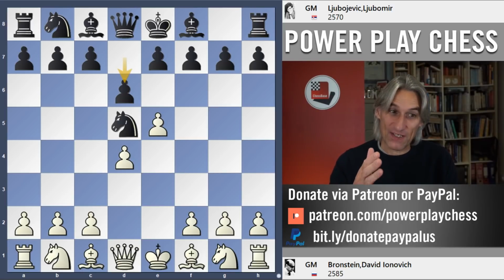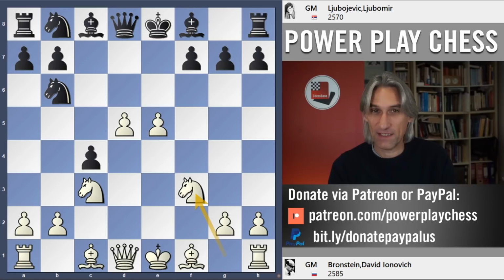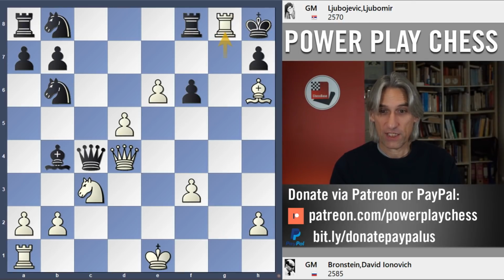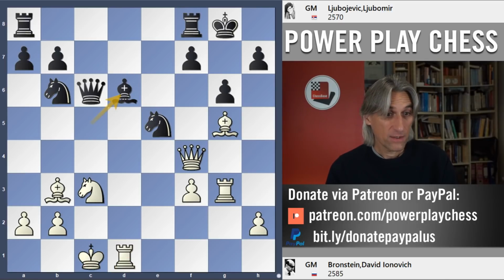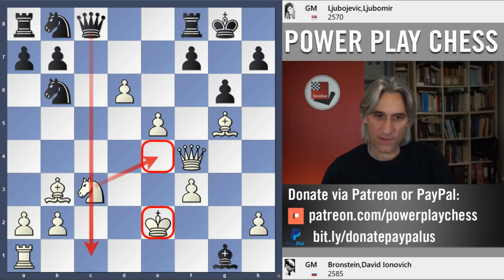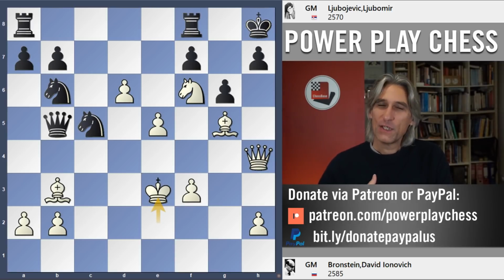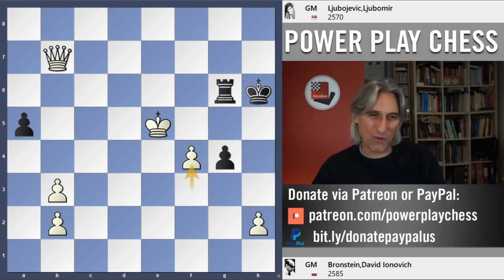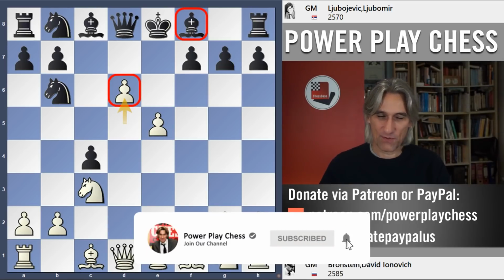CHAMPAGNE CHESS | Bronstein vs Ljubojevic | Interzonal 1973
Grandmaster Daniel King looks at Bronstein vs Ljubojevic from the Interzonal 1973.